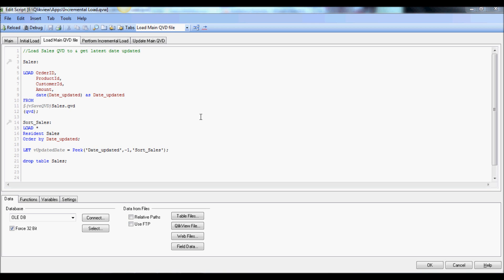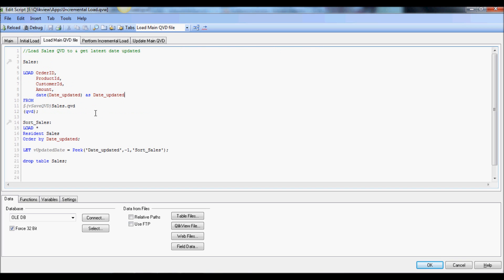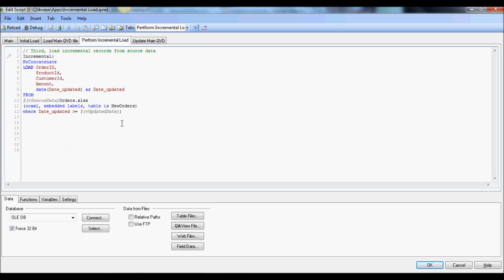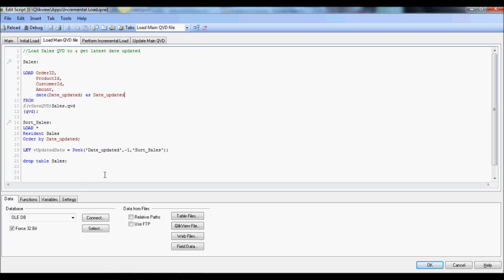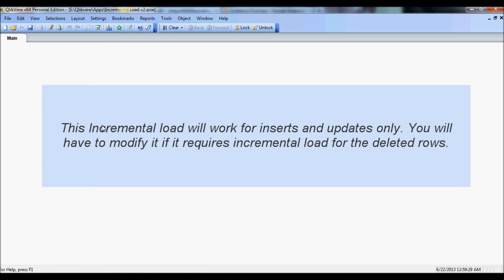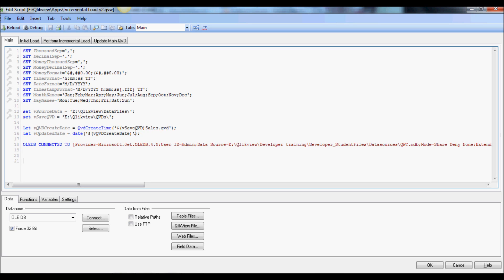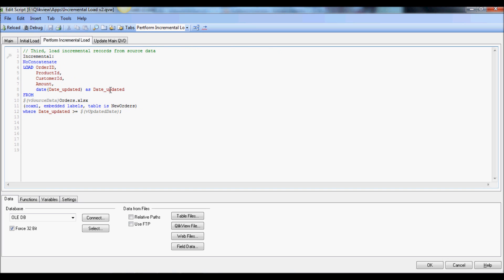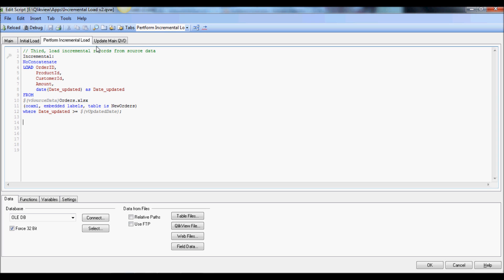Incremental data load with QVDcreatetime Function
In this tutorial, I will show you a simpler way to perform an incremental data load in Qlikview. By using QVDcreatetime function, we can eliminate step to load previously created QVD file to extract latest date value.